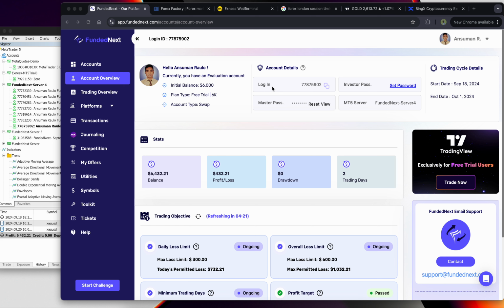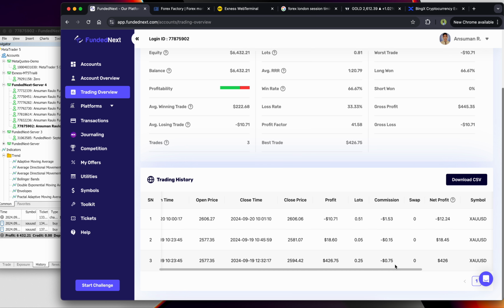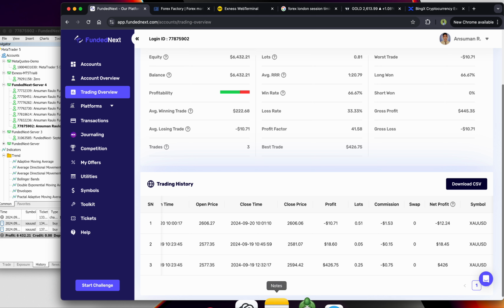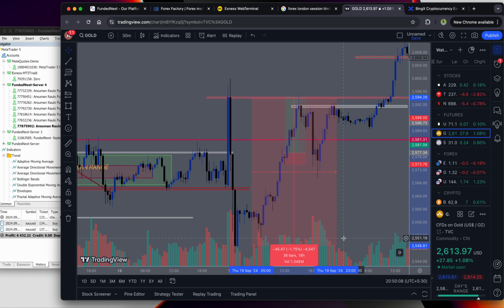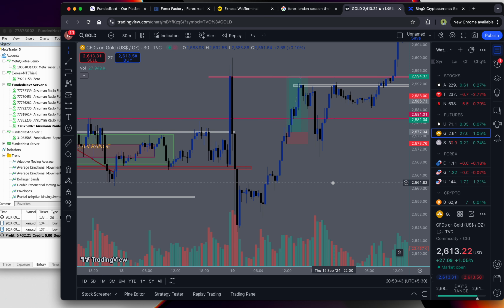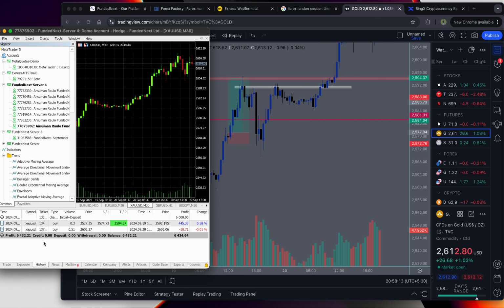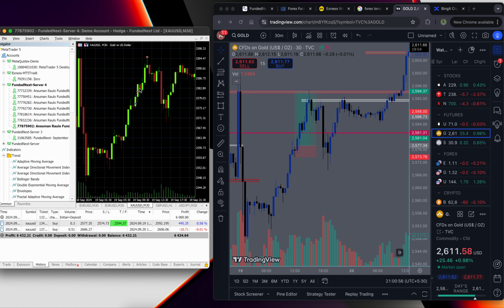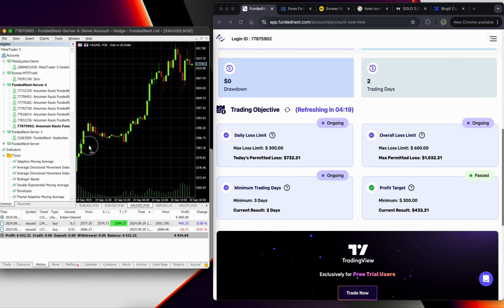This is how I passed my funded account with just one trade using supply demand concepts | FOREX, XAU